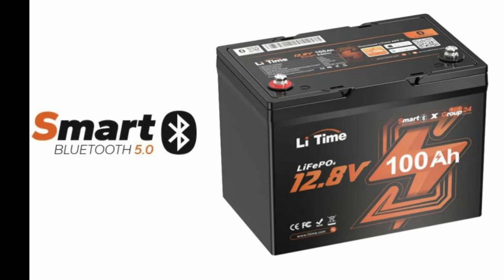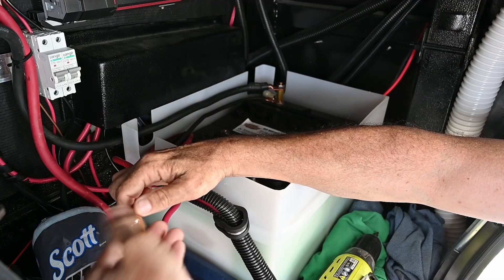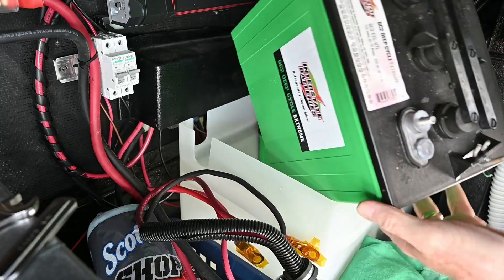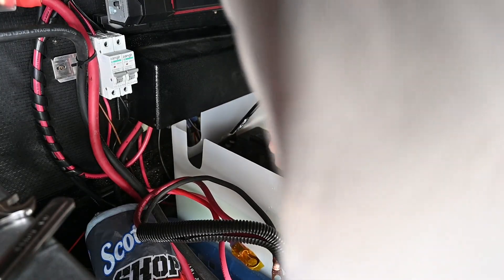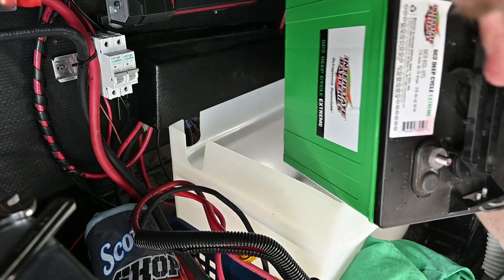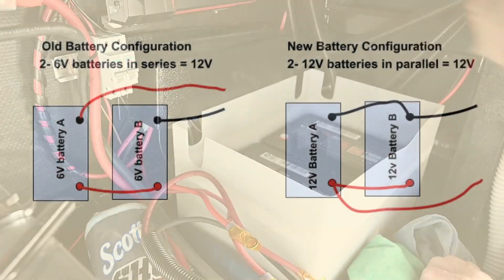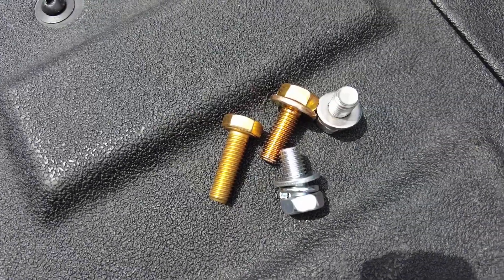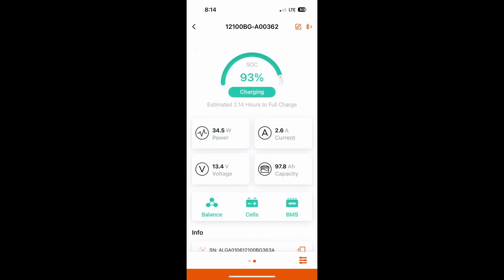Smart Bluetooth Battery 2 LiTime 100Ah Lithium Batteries Installed to Replace 6V Lead Acid Batteries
In this video we swap out 2- 6V Interstate Batteries in series  and replace them with 2- 12V 100Ah LiTime Bluetooth Smart Batteries in parallel.  This approximately doubles the capacity to 200Ah and drops the weight from about 156 lb to 43 lb.
These are LiTime Bluetooth Smart Batteries that use an app on your phone to give you all the information a good battery monitor would. The app also gives you information for each individual battery as well as the entire battery bank.